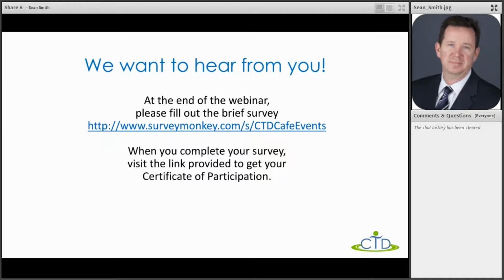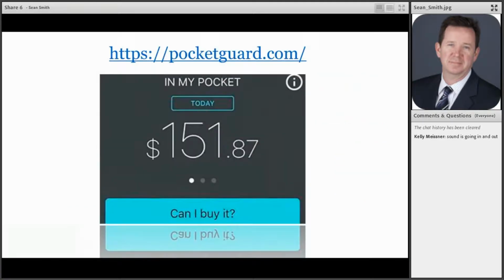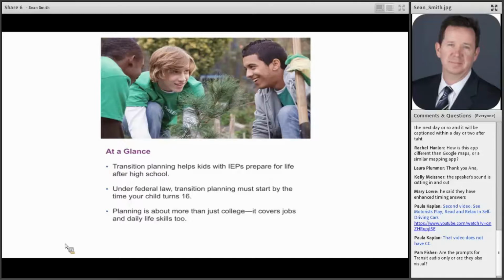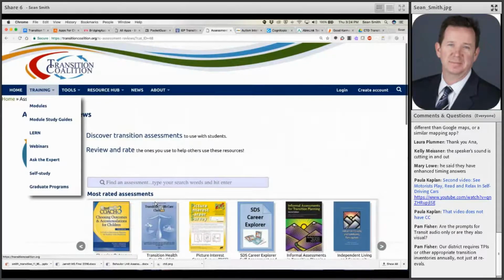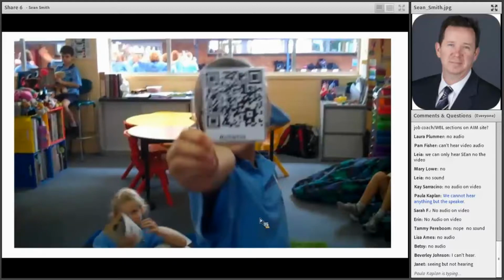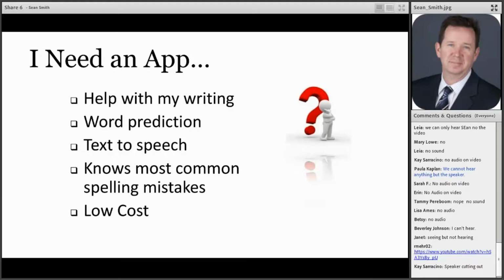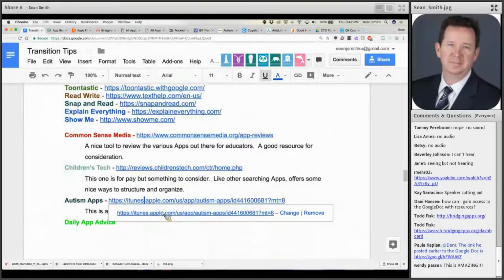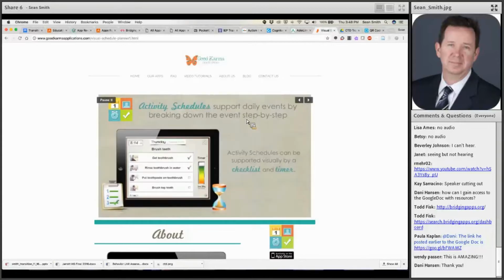Transition Tech Tools to Empower Your Student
ith the explosion of Apps, devices, web-based technologies, and similar innovations, individuals, their families, and their network of caregivers have a variety of options from which to consider and thus, employ.  This session focuses on exploring the solutions through various demands that the home, workplace, post-secondary educational environment, and the community place on the individual with disabilities.